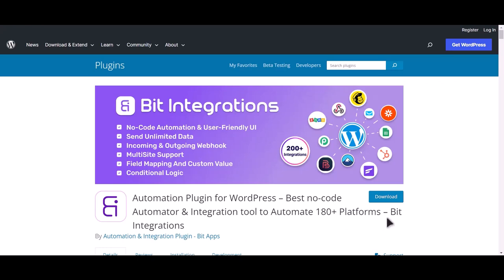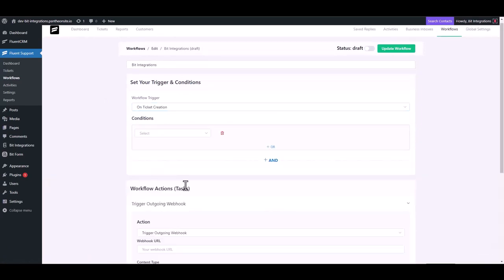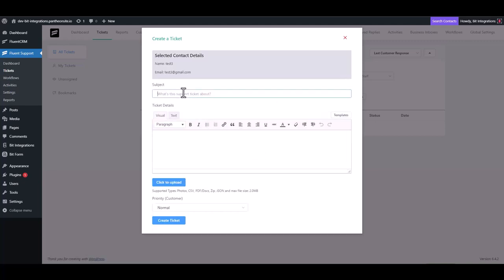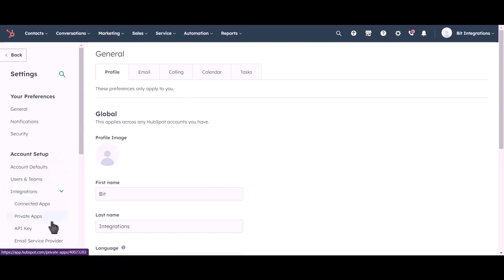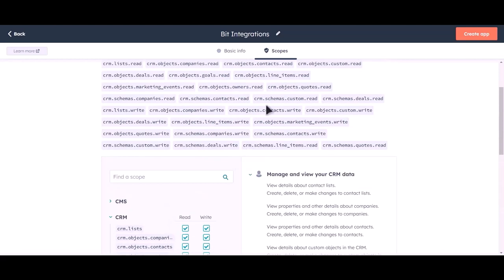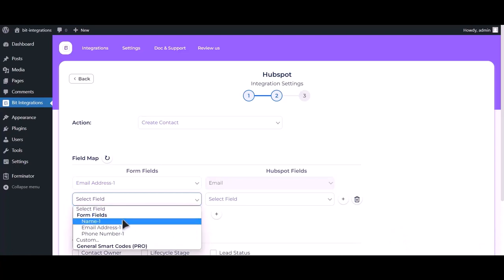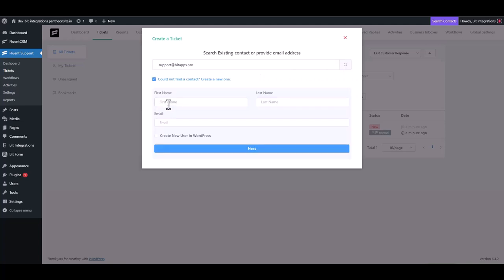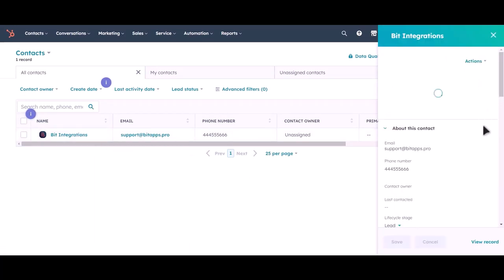Integrating Fluent Support with HubSpot | Step-by-Step Tutorial | Bit Integrations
Welcome to our latest tutorial, where we unlock the power of seamless data integration! In this video, we'll guide you through the step-by-step process of integrating Fluent Support with HubSpot, the industry-leading CRM platform, using the versatile Bit Integrations WordPress plugin.

Discover how to effortlessly store, host, and sync your Fluent Support data, submissions, and uploads with HubSpot, taking your data management to new heights and harnessing the convenience of personal cloud storage.

In this illuminating tutorial, we provide a comprehensive walkthrough, empowering you to unlock the full potential of data automation. Learn how to elevate your form submissions and file hosting by harnessing the efficiency of personal cloud storage.

Key Highlights:
✅ Detailed tutorial on integrating Fluent Support with HubSpot using Bit Integrations for WordPress.
✅ Enhance your WordPress website's capabilities by effortlessly connecting your form data and submissions to HubSpot's personal cloud storage.

Are you ready to revolutionize your data storage and hosting? Explore the Bit Integrations Free version on the WordPress plugin directory: 🔗

Unlock advanced data management capabilities:
💼 Elevate your data management skills with the Pro version of Bit Integrations: 🔗

Whether you're a blogger, business owner, or data enthusiast, this integration empowers you to effortlessly manage, host, and sync your Fluent Support data, submissions, and uploads with HubSpot's personal cloud storage. Join us now to experience the efficiency of seamless data integration!

Ready to enhance your data storage and hosting strategy? Join us in mastering the art of seamless data integration! 👍